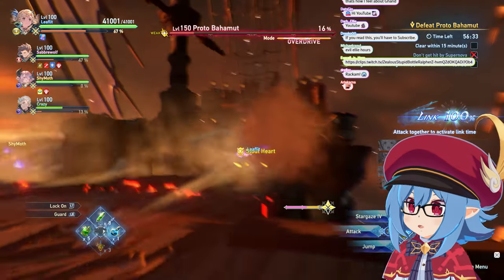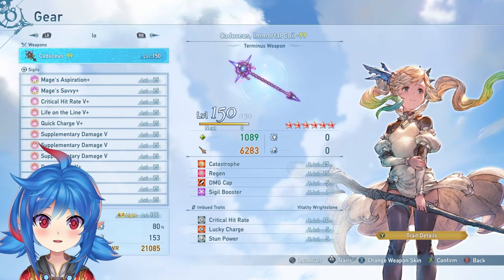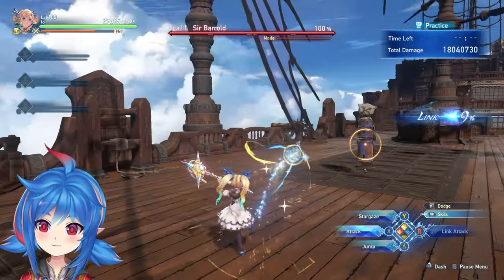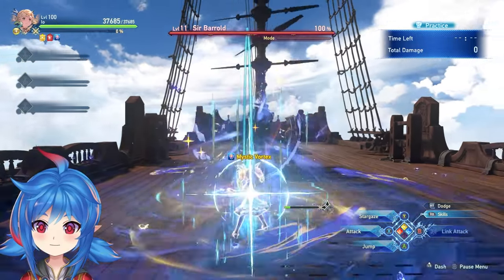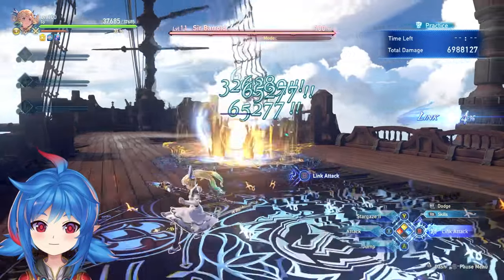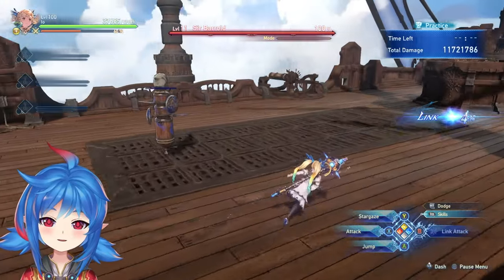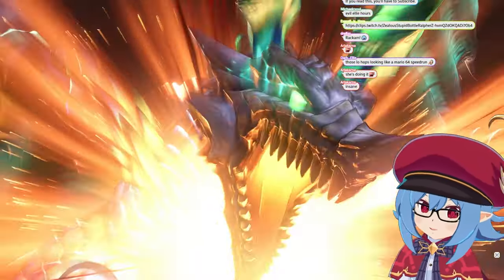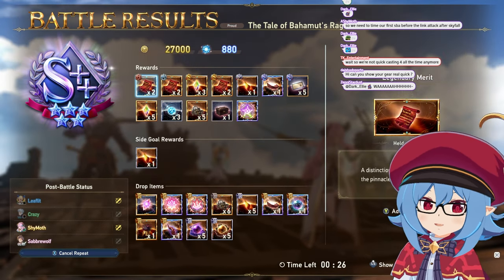Advanced Io Guide | Granblue Fantasy Relink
Whether you're aiming to dominate in solo battles or looking to up your game in multiplayer combat, this advanced guide provides the tools and knowledge you need to excel as Io. My engaging commentary and expert analysis make this complex subject matter accessible and entertaining. This video is packed with insights and tips to enhance your gameplay. I break down each of Io's abilities, show her best Sigils and demonstrate how to effectively use her skills for optimal performance in-game while focusing on high mobility and speed techs.

0:00 Intro
0:39 Sigils
3:08 Skills
5:10 Play Style and Rotations
10:41 Gameplay Showcase